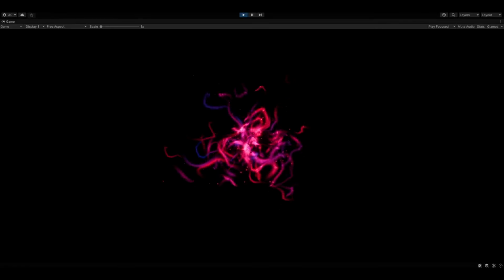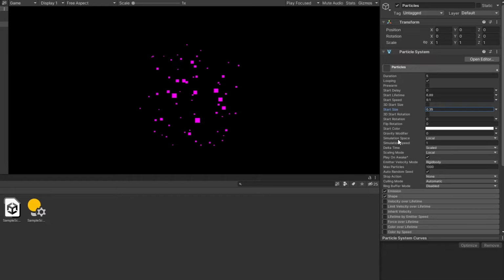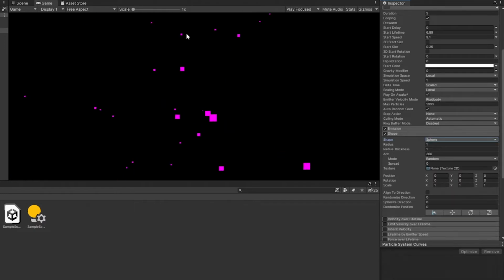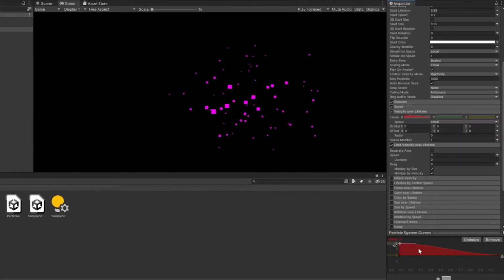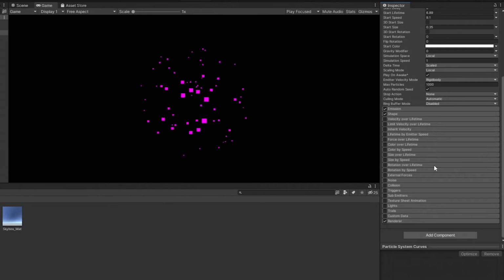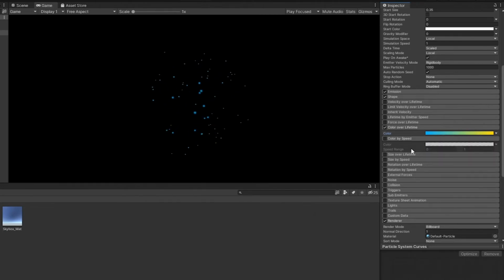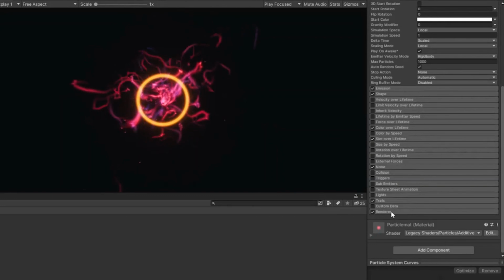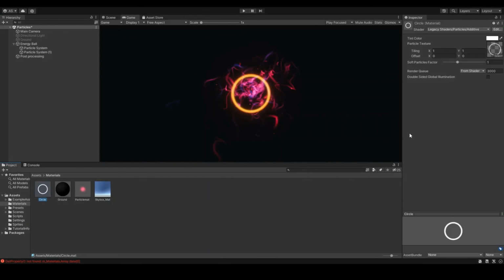Particle system in Unity | ReSpawn 2022 | CGS - IIT KGP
Respawn is a Game Jam organized with a collaboration between leading Game Development societies of IIT Kharagpur, IIT Kanpur and IIT Guwahati. Our aim is to take an initiative to hold a first-of-its-kind Game Jam, that is entirely based in India. Our goal is to allow beginners to learn Game and Graphics Development with our series of workshops and test out their skills and experience in the Game Jam. For this, we invite all, beginners and advanced developers, to participate in India's very own Game Jam!

0:00 - Introduction
0:55 - Starting a new Scene
1:17 - Particle System Basics
2:44 - Emission Option
2:58 - Shape Option
3:42 - Velocity over Lifetime Option
4:41 - Limit Velocity over Lifetime Option
5:20 - Color over Lifetime
6:24 - Size over Lifetime
7:05 - Energy Ball Particles Example